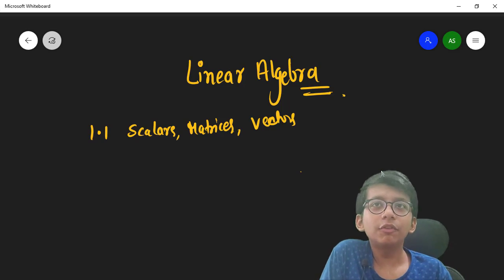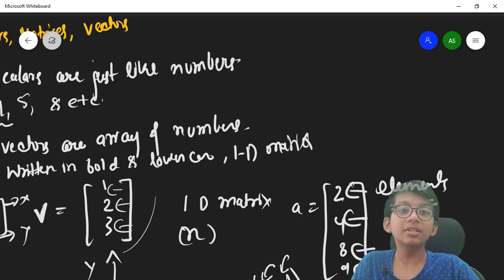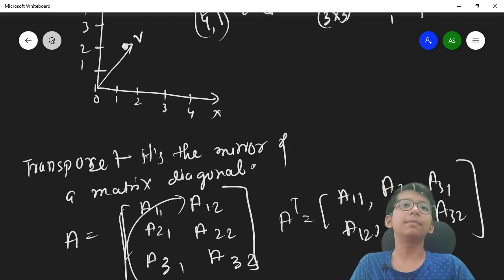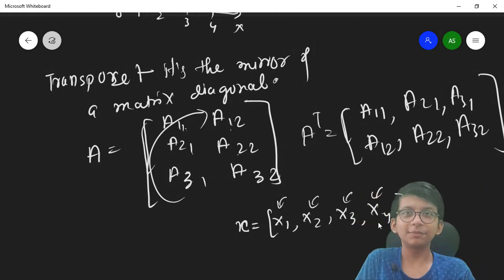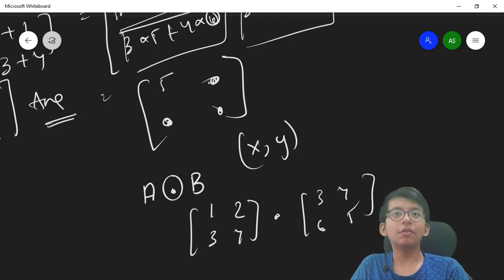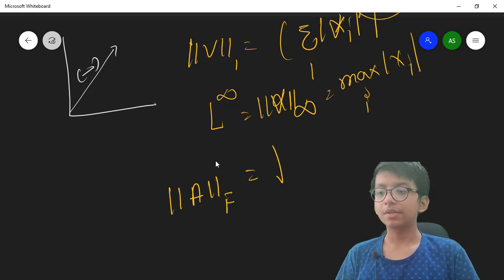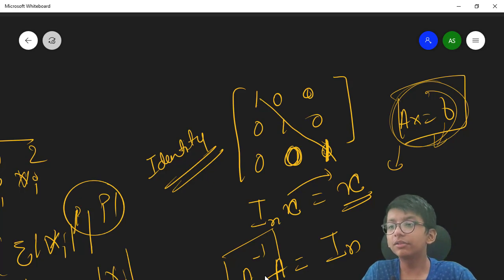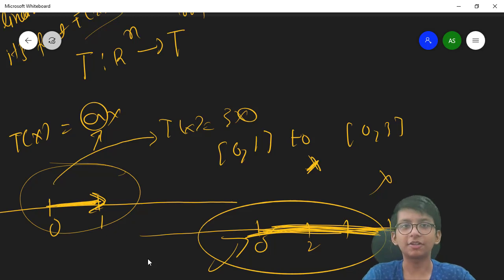Linear Algebra - Mathematics for Machine Learning & Deep Learning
Hi Everyone and welcome to this video, In this video, I have given you everything you need to know about Linear Algebra which covers the mathematics for machine learning.

This video covers every mathematics that you need to know for machine learning, however there will be another videos upcoming which is Stats and Probability and Numerical Optimization which will be for deep learning.